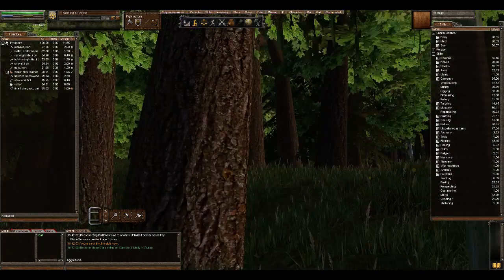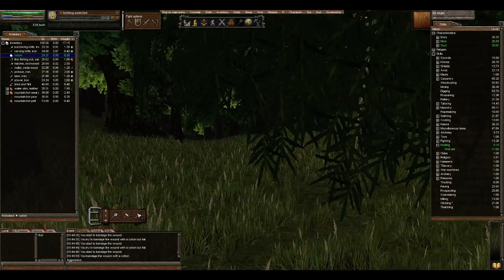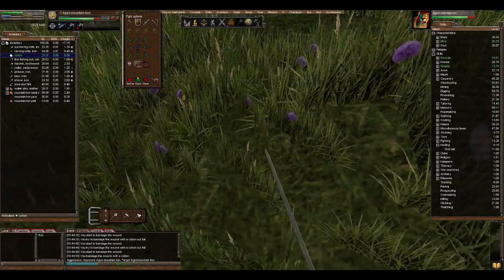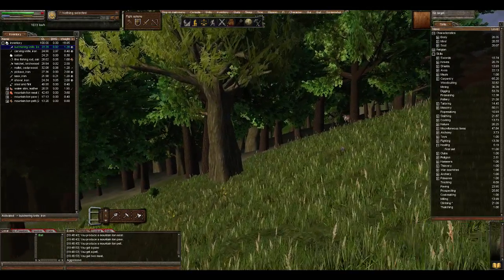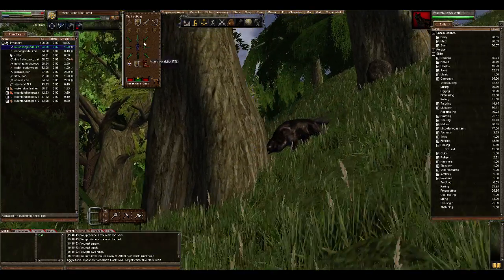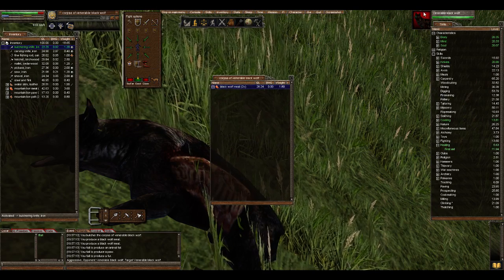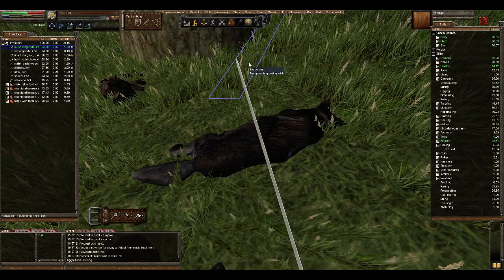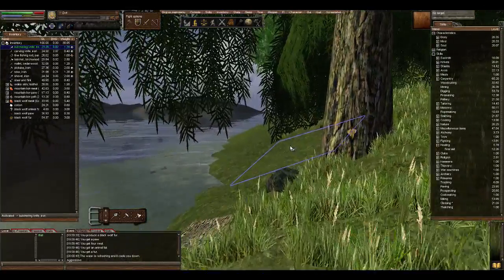Wurm Unlimited E02 Pelts and Wolves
Welcome to Canvas Haven. Strap in and watch me kill a few wolves and get my hands on a couple of pelts. You can help on my settlement or go off on your own and do your own thing.